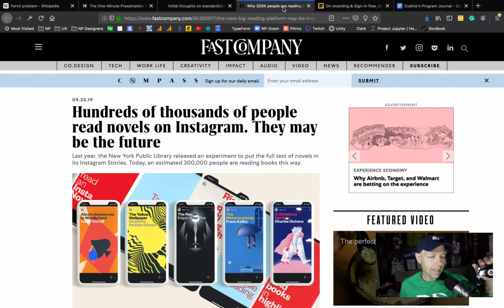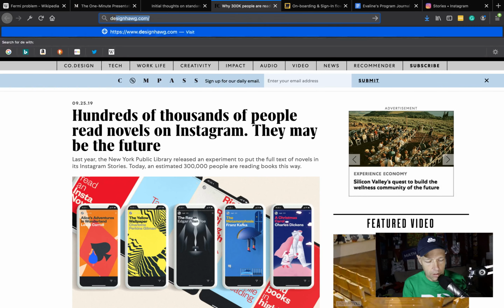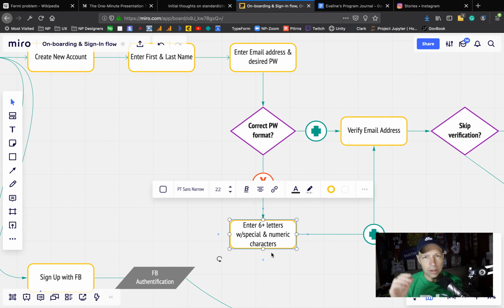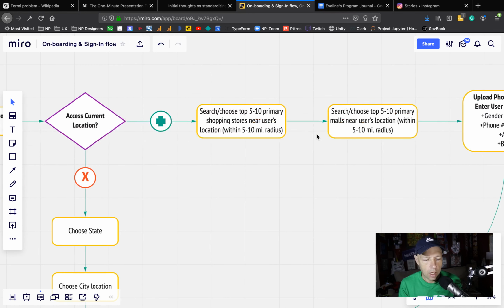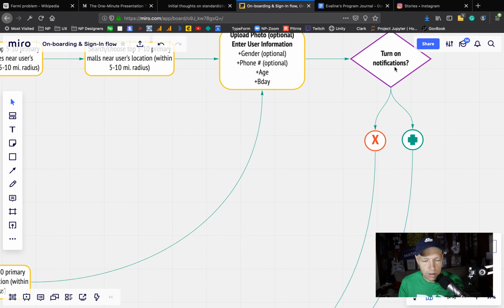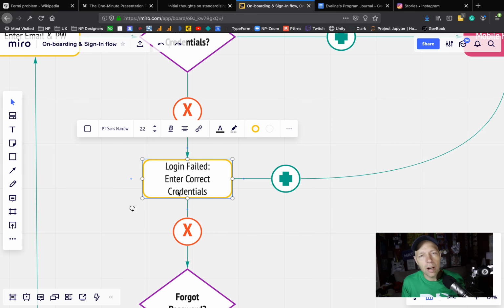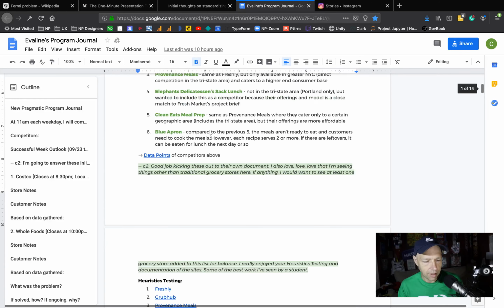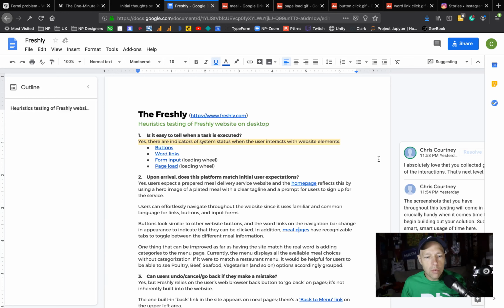New Pragmatic Live Stream